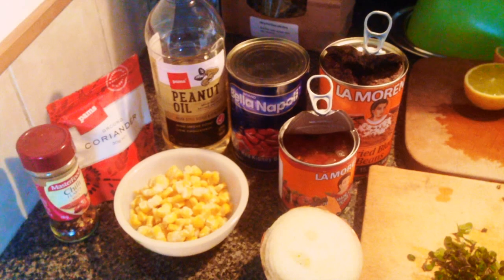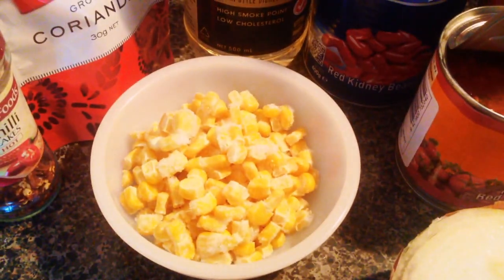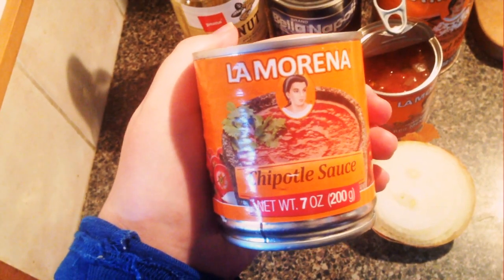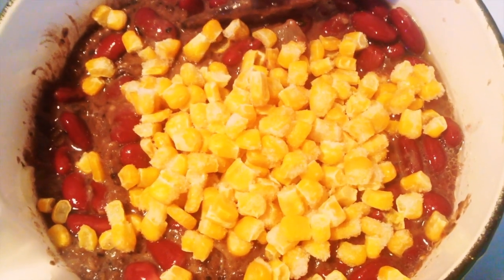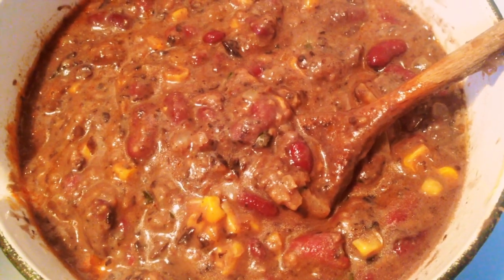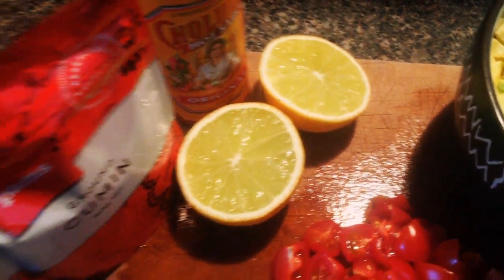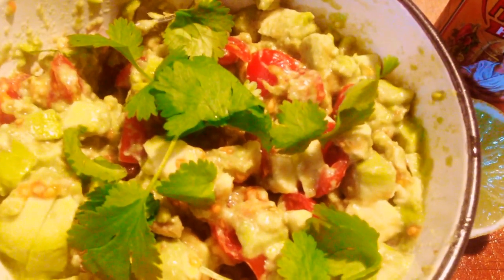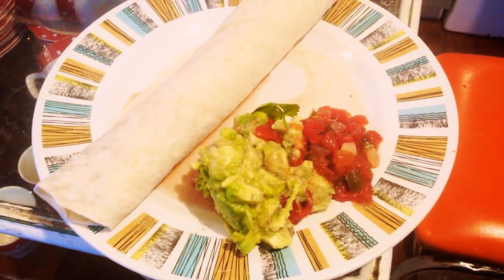Vegan Ventures: Burritos & Guacamole!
Heya!
This is one of my go-to recipes that's easy and quick, and I often have the ingredients around to make it out of the cupboard. It doesn't look like much, but I promise you it's so delicious!

What you'll need for the burritos:

And for the guacamole:
3 or 4 avocados
1 cup of tomatoes
The juice of a lime
Salt, hot sauce, and cumin powder to taste.